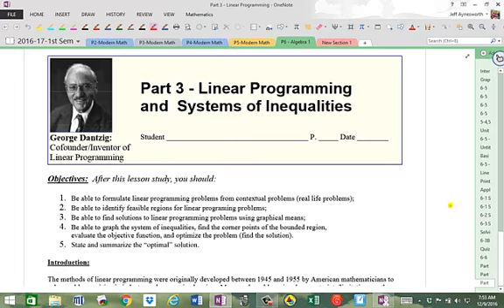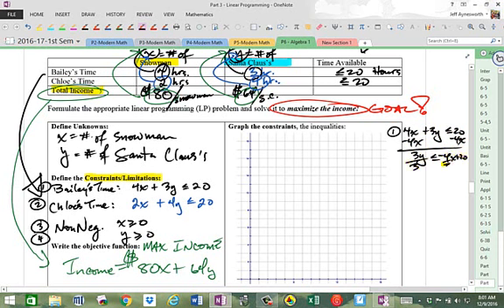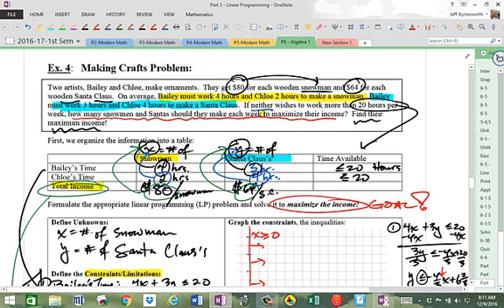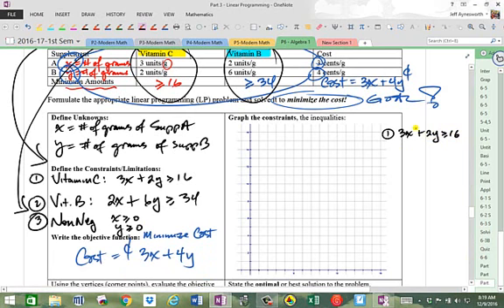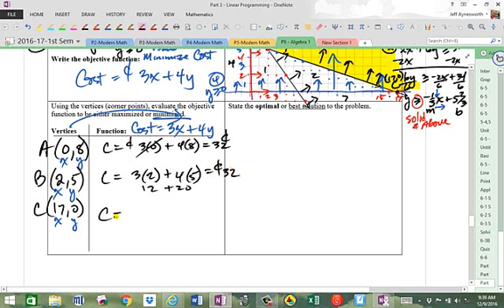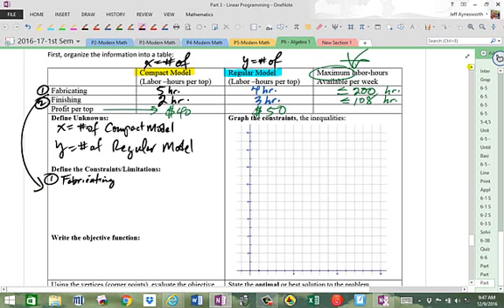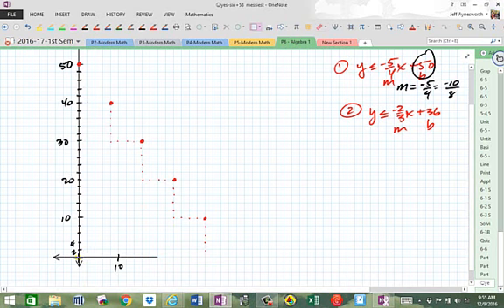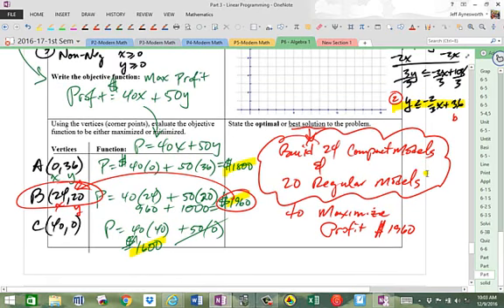Linear Programmming Part 3 Exs 4,5,6 Video